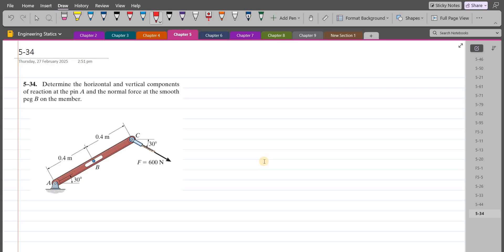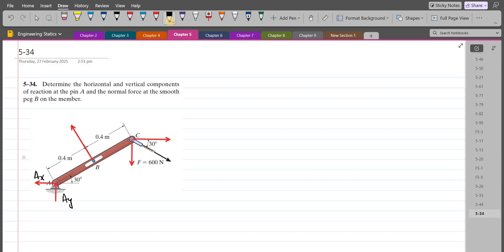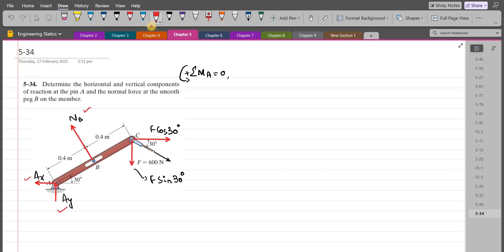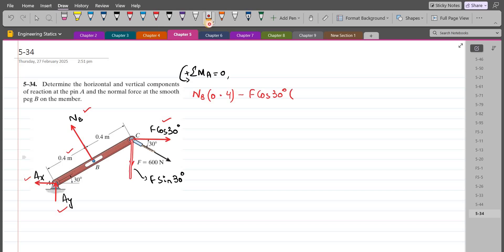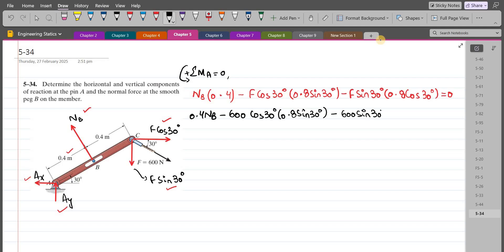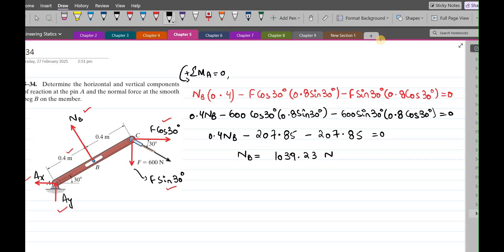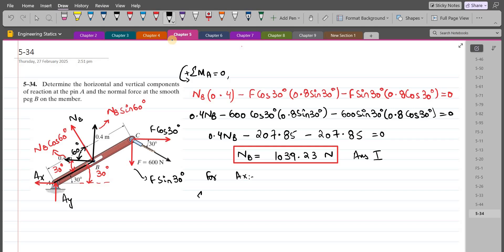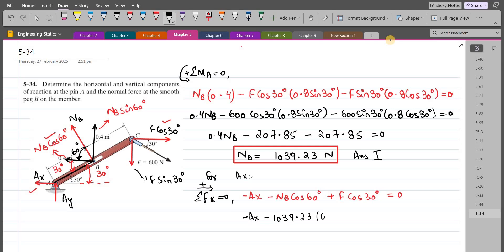5-34 hibbeler statics chapter 5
5-34 hibbeler statics chapter 5 | hibbeler statics | hibbeler

5-34. Determine the horizontal and vertical components of reaction at the pin A and the normal force at the smooth peg B on the member.

⏰ Timecodes ⏰
0:00 - Free Body Force Diagram
1:45 - Summation of Moments at point A to determine NB
4:50 - Summation of forces in the horizontal direction to determine Ax
7:30 - Summation of forces in the vertical direction to determine Ay